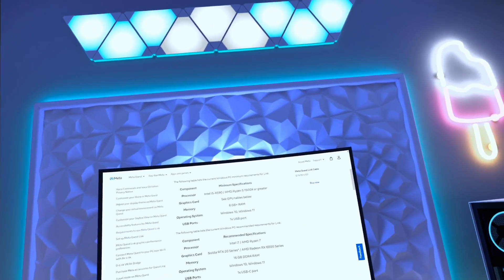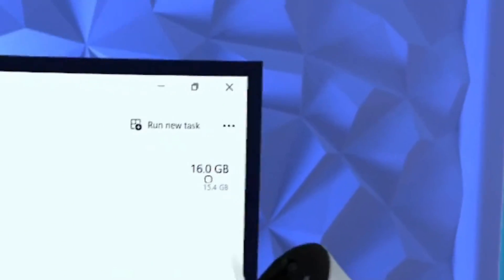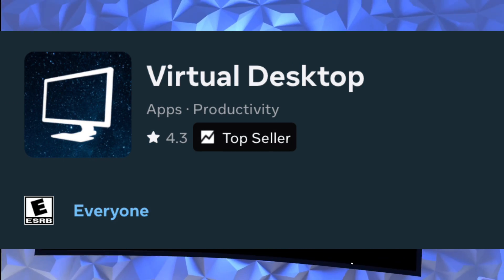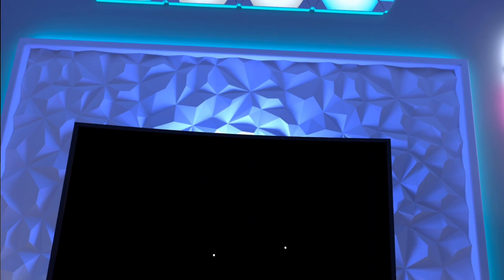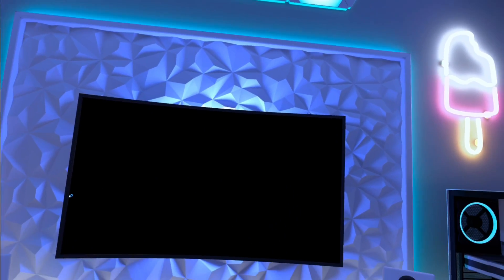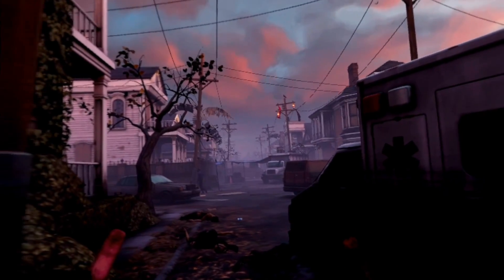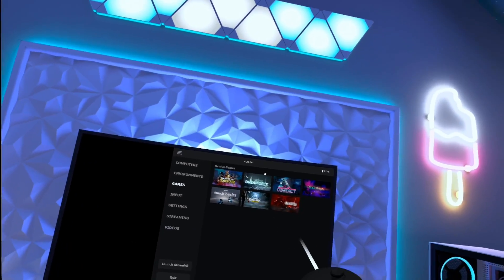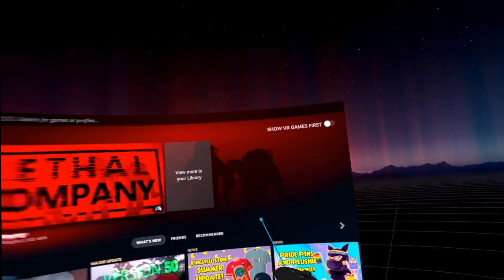YOU Can Play PCVR Under The Minimum Requirements!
Full guide on how YOU can play PCVR without your pc meeting the minimum requirements/specifications to run virtual reality.